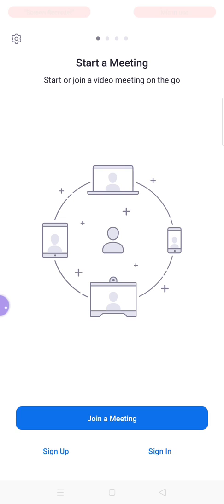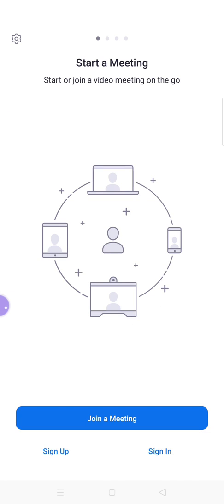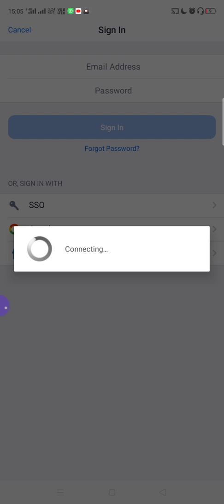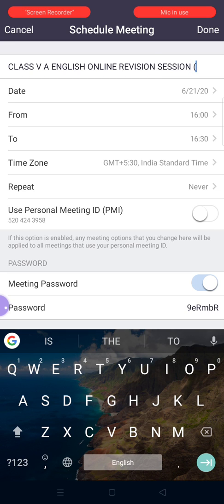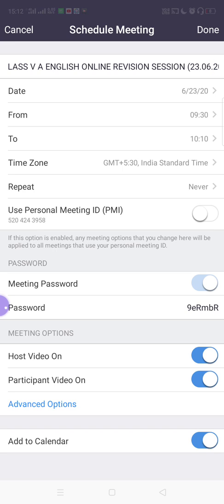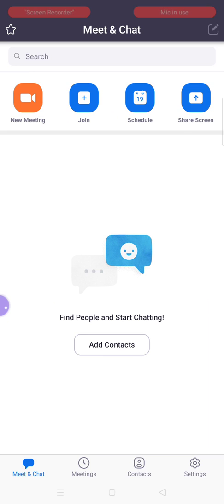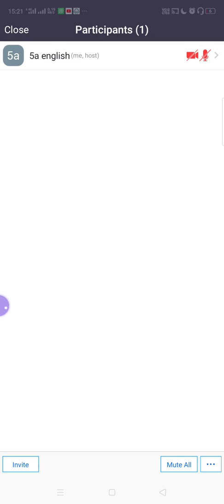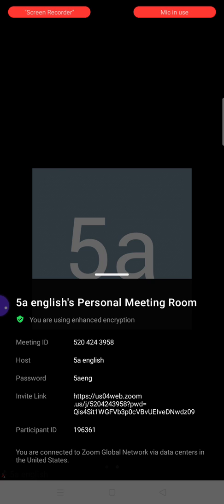Zoom cloud meeting : Scheduling a Meeting